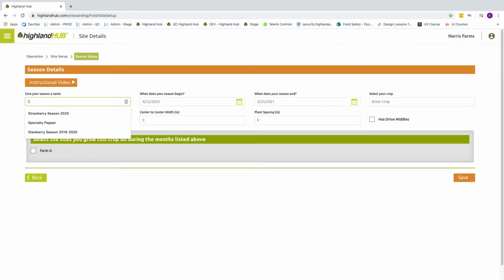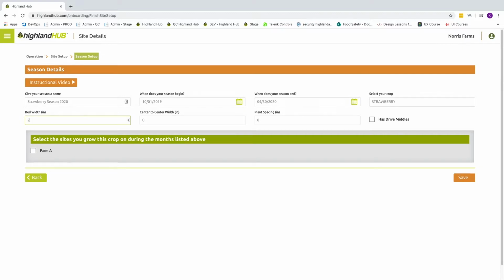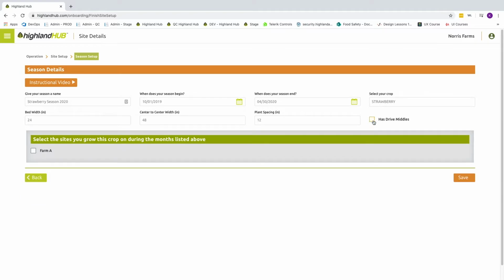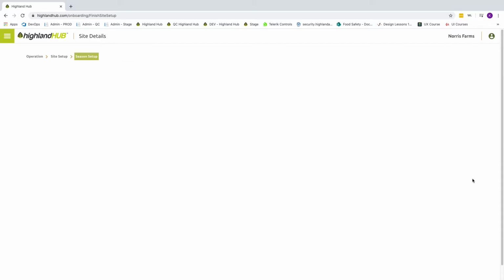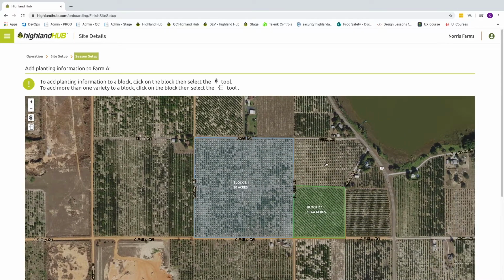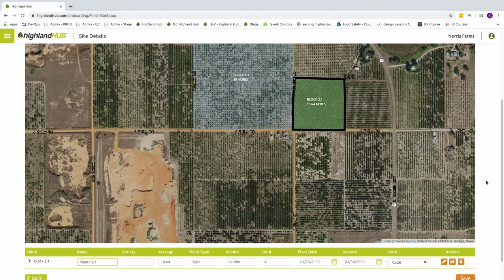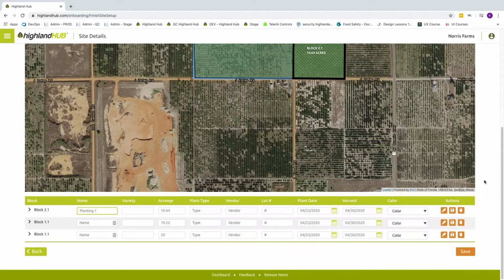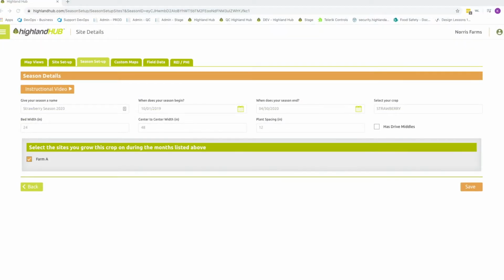Hub How To: Season Setup (2021)